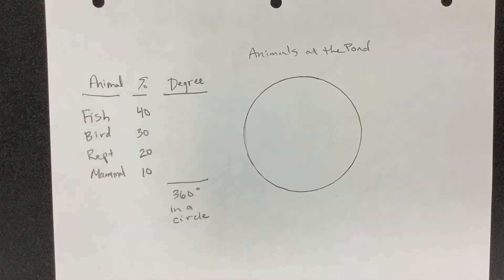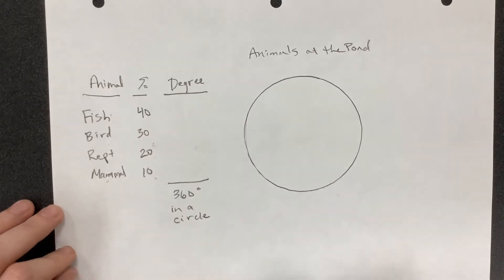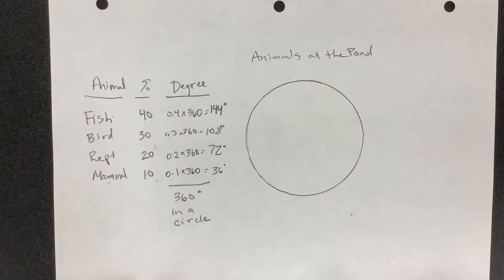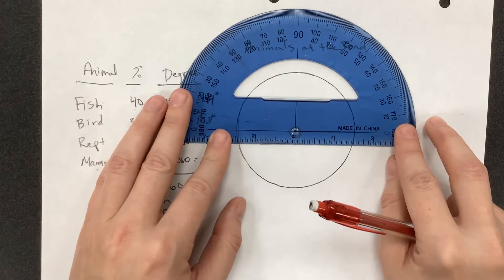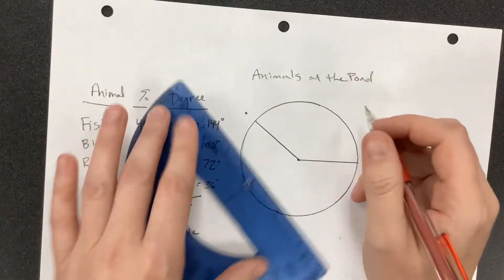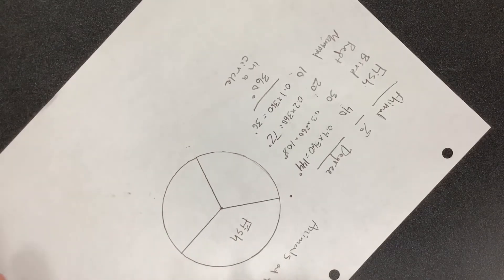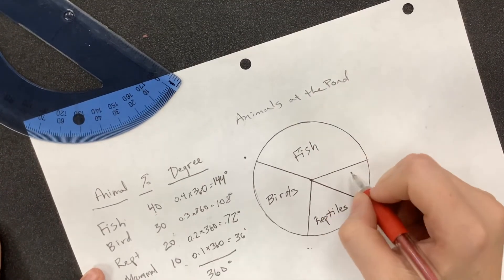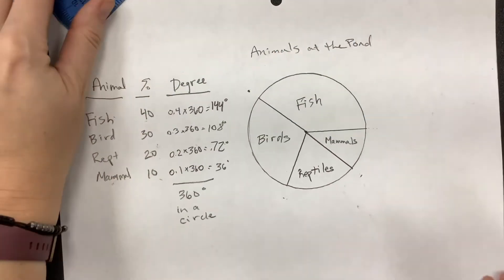How to Make a Pie Chart Using a Protractor | Step-by-Step Tutorial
📊 Need to make a pie chart for class? In this quick tutorial, I’ll show you step by step how to make a pie chart using a protractor, calculator, and pencil.

We’ll go over how to convert percentages into degrees, plot the sections of the circle, and label each slice clearly. You’ll see an example with animals (fish, birds, reptiles, and mammals) and learn how to check your work so your pie chart adds up to 360°. ✏️🔢

⏱️ Timestamps
0:00 Intro
0:02 Tools You’ll Need
0:22 Example Data (Fish, Birds, Reptiles, Mammals)
0:49 Step 1: Converting Percentages to Degrees
2:25 Step 2: Setting Up the Circle
2:55 Step 3: Drawing the First Slice (Fish – 40%)
4:16 Step 4: Adding Birds Slice (30%)
5:19 Step 5: Adding Reptiles Slice (20%)
6:13 Step 6: Adding Mammals Slice (10%)
6:38 Final Touches: Labeling & Coloring Tips
6:48 Conclusion

Every little bit helps me keep creating high-quality lessons for students and teachers! 🌱